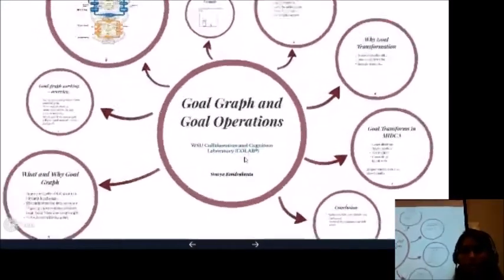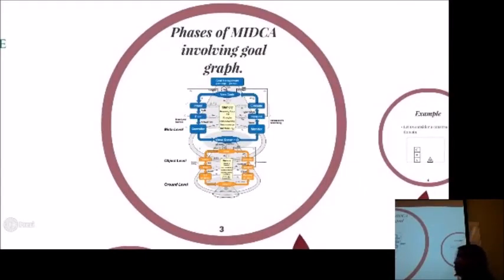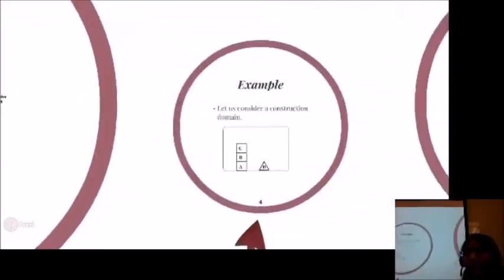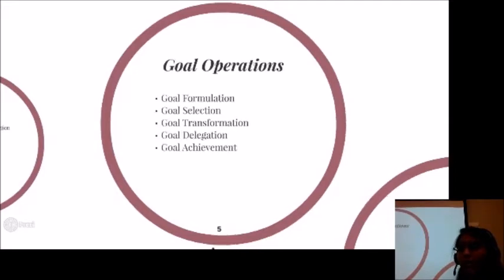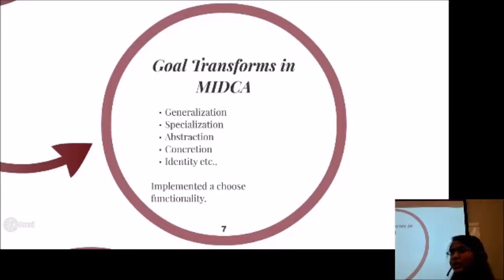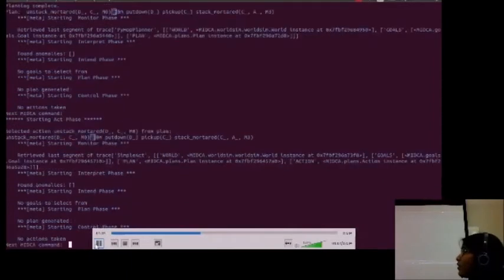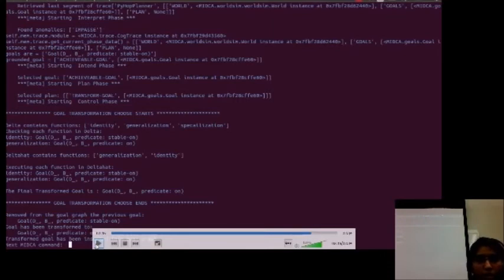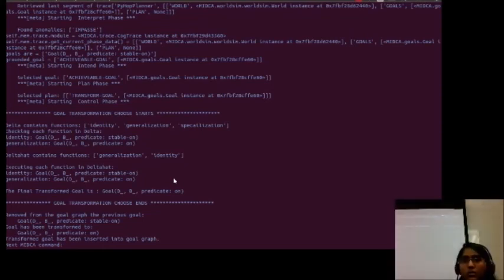Goal Graph and Goal Operations in MIDCA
Talk No. 3 of the First Annual MIDCA Workshop held on January 17th, 2017 at Wright State University in Dayton, OH. This talk describes the goal graph and goal operations available in MIDCA, and includes a demo. Speaker: Sravya Kondrakunta